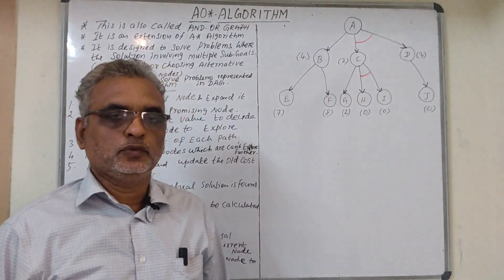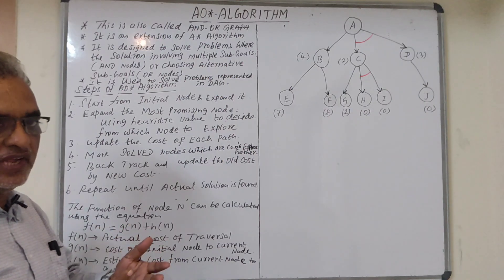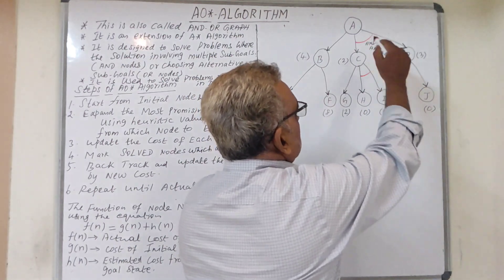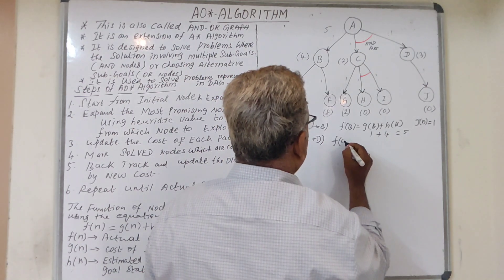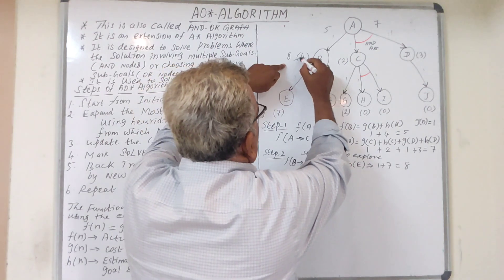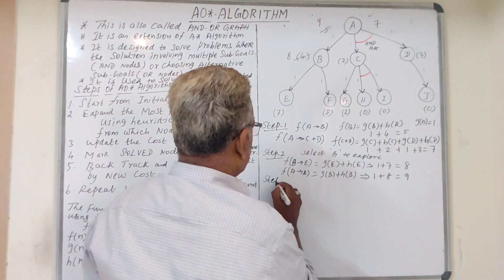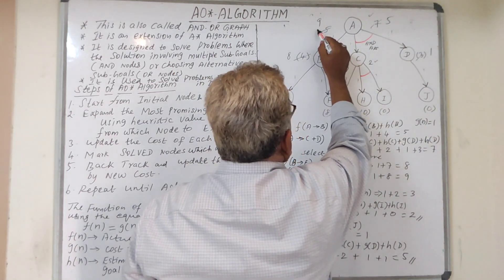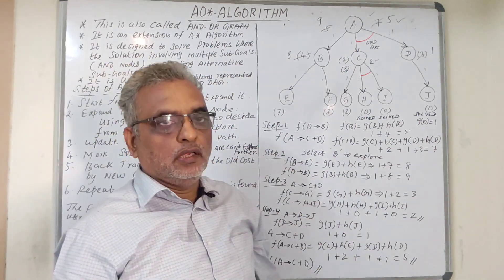AO* Algorithm from Artificial Intelligence